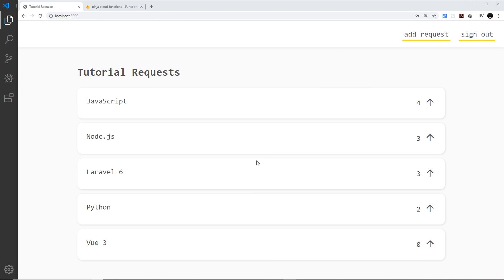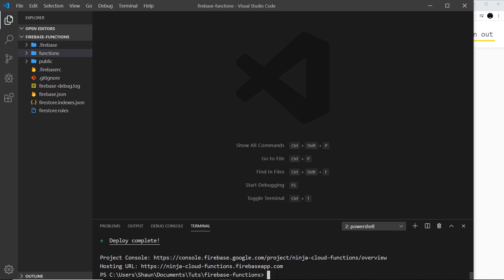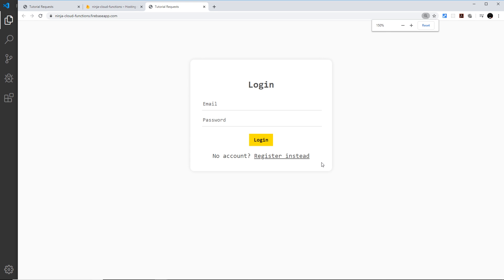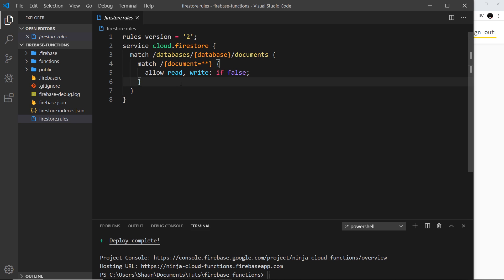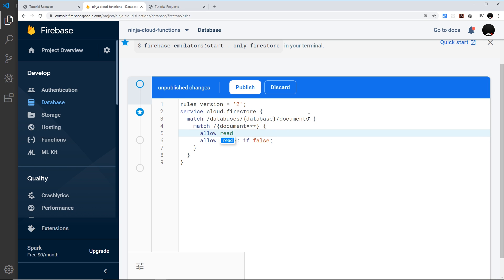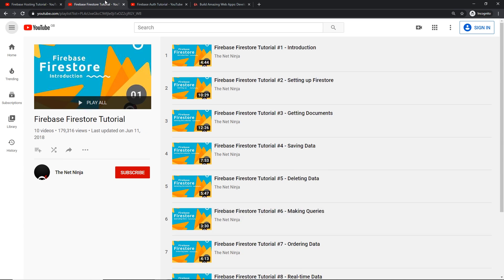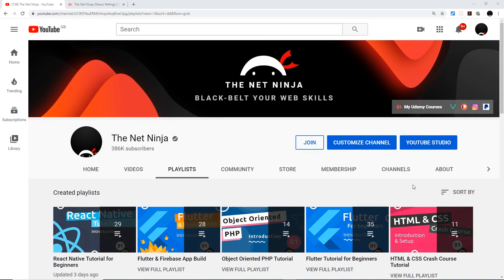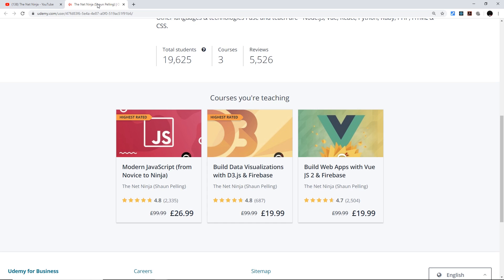Firebase Functions Tutorial #19 - Deployment & Next Steps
Hey gang, in this final firebase functions tutorial we'll deploy our website to firebase servers.